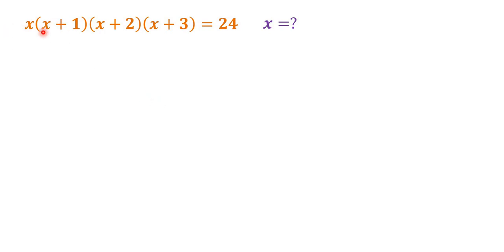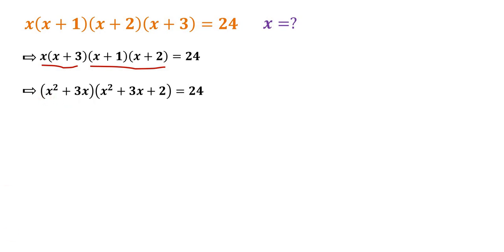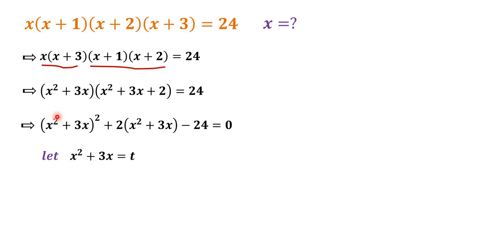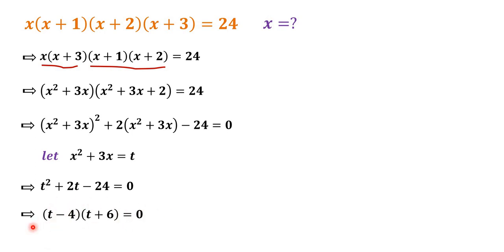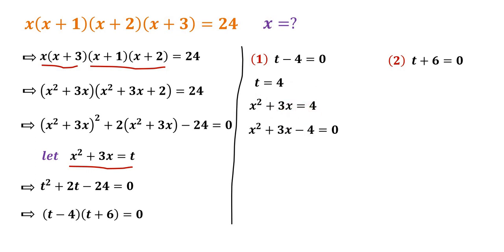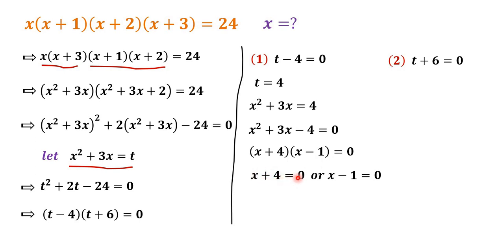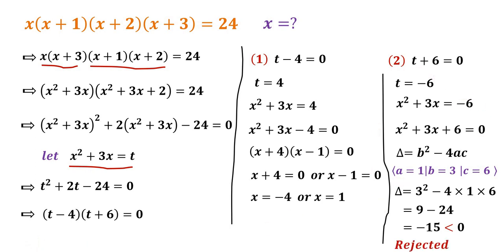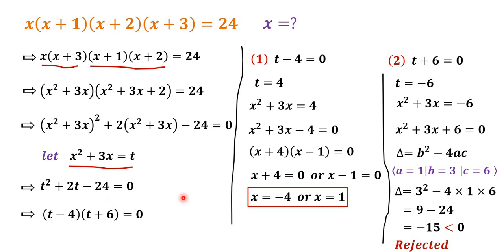Quadratic equation solving in Math Olympiad Question | You Should Learn This Trick.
Find out the real roots of quadratic equation in a fantastic math problem. A common method to this kind of questions. Thanks!